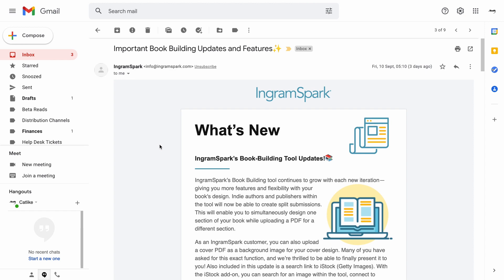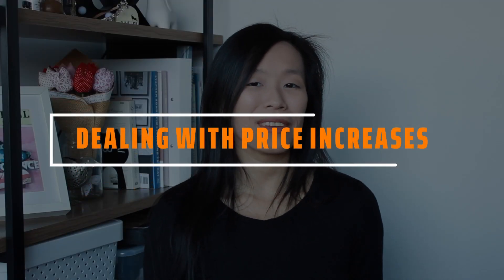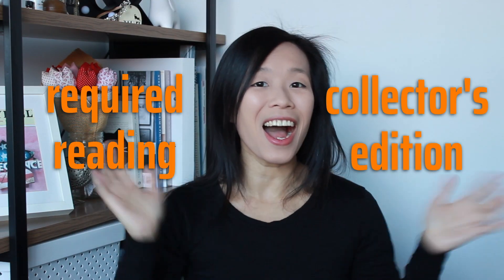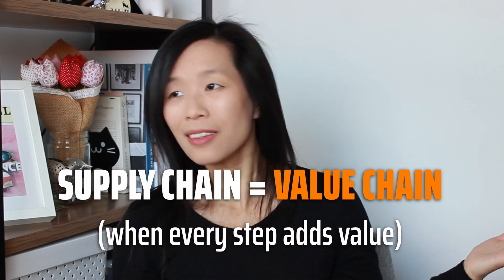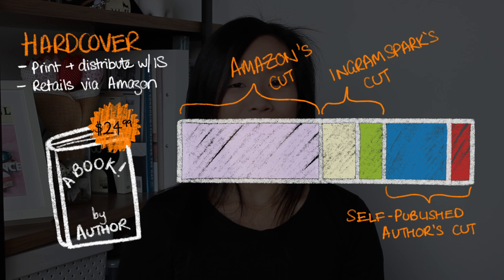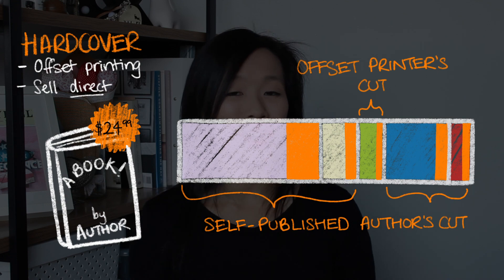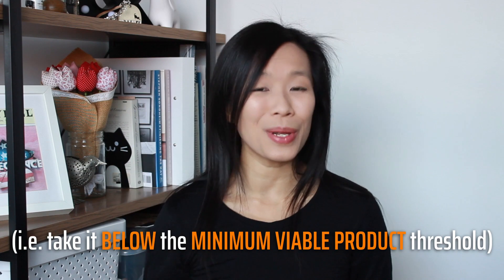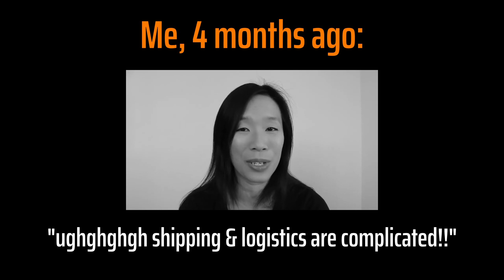5 ways to maximize your profit margins as a self-published author | Accountant explains value chains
Self-publishing gets MORE expensive this November as IngramSpark increases their print prices by 3-6%. Accountant turned self-published author explains 5 ways self-published authors can maintain their profit margins when the costs of self-publishing go up.

// JUMP TO
0:00 Introduction
1:20 Dealing with price increases
1:35 Method #1
3:42 Method #2
4:02 Value chain analysis
5:52 Option A
7:27 Other options
7:54 Option B
9:18 Option C
10:06 Why I think Option A is the BEST

In this video, I'll cover:
- the basic supply and demand model, the economic theory that explains what happens when prices increase and how they affect your pricing decisions as a self-published author
- the supply chain: what it looks like for the publishing industry and what happens when somebody like IngramSpark increases prices
- value chain analysis: what it is and how you can use it to maintain your profit margins as a self-publishing business
- why vertical integration, something that big businesses do, is the BEST solution for dealing with price increases

How NOT to self-publish your book. This guy lost $4,206.82 because he made SIX basic mistakes:

// REFERENCES

INGRAMSPARK PRICE CHANGES

NEWS ARTICLES

"The Book Biz Tries to Avoid Supply Chain Disruptions" (3 Sep 2021), Publishers Weekly:

"SUPPLY CHAIN CHALLENGES: PUT YOUR BOOK ORDERS IN NOW FOR THE HOLIDAYS" (14 Sep 2021), Book Riot:

"Another paper shortage? What the latest supply disruptions mean for you" (14 Sep 2021), The Today Show:

"The Latest Major Shortage Is Happening at the Worst Time Possible" (14 Sep 2021), Best Life Online:

Not just paper either, but there is a global crisis around a shortage of shipping containers:

IF YOU WANT TO KNOW MORE ABOUT SUPPLY CHAINS AND VALUE CHAINS

// RESOURCES

My title P&L spreadsheet template, to help you figure out the impact of IngramSpark's price increase on your breakeven point:

// REGULAR "GET STUFF DONE!" LIVESTREAM EVERY WEEK
Writing the book was hard. Revising is harder and marketing is the hardest of all. That's why I've decided to start streaming every Tuesday 10:00 AM to 12:00 PM AEST so I'll actually get stuff done.

BYO work or just come hang out and chat with me while I do self-published author stuff. Hit "Set reminder" on my channel page to get notified when I go live

// CHECK OUT
My Cantonese/English bilingual rhyming picture story book for kids aged 2-6: